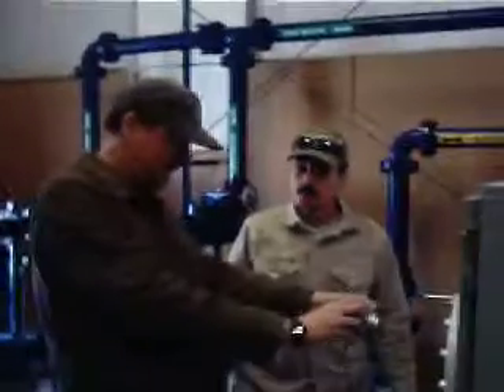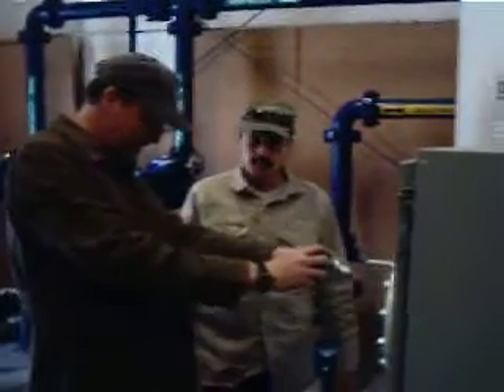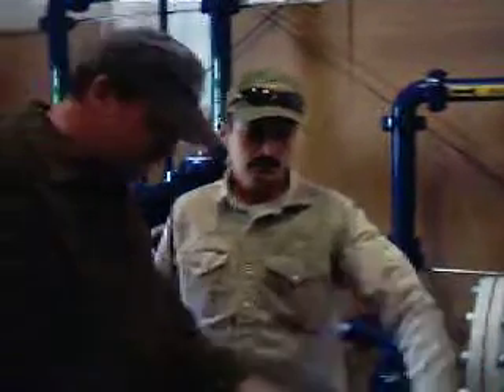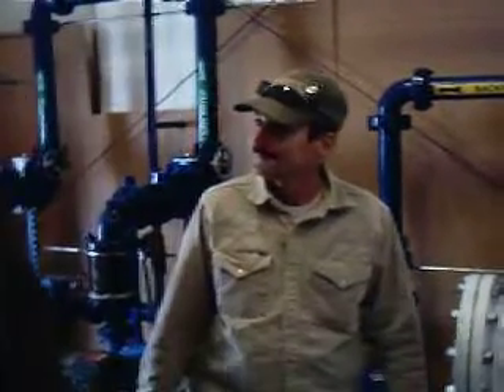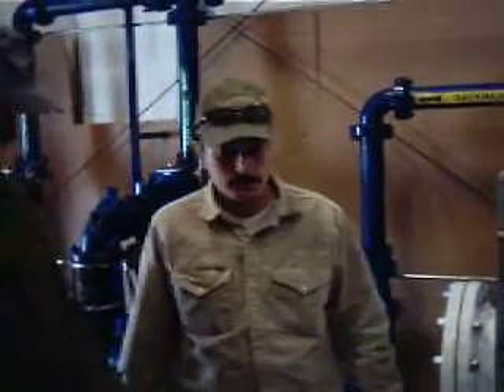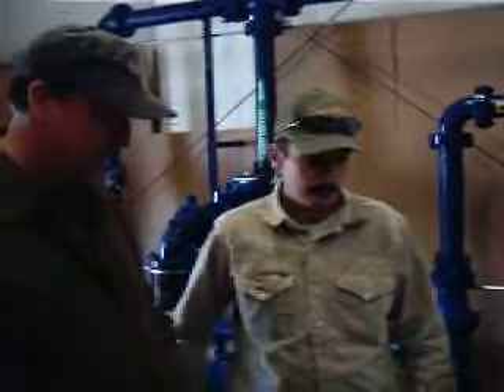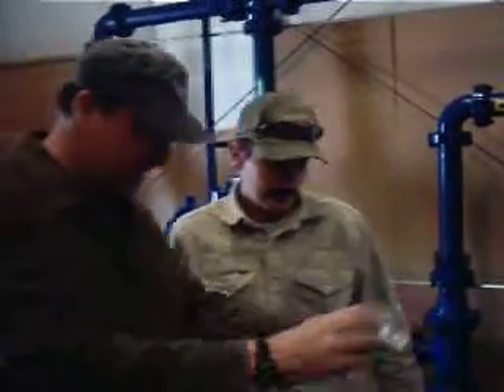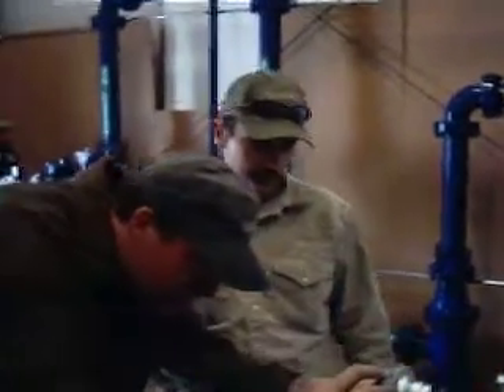Gerlach Water Treatment Plant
This is a video interview with John Farnsworth, who manages the water treatment plant in Gerlach, Nevada. This plant filters out Uranium and is the only one in Nevada.